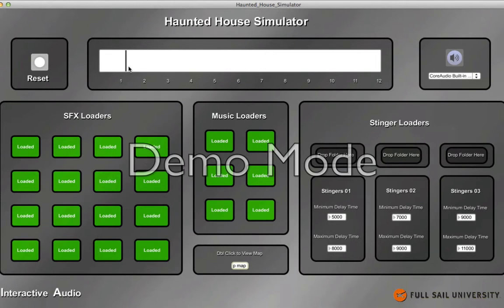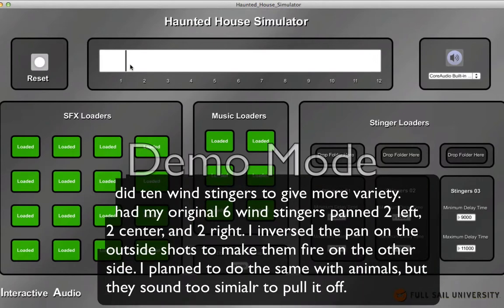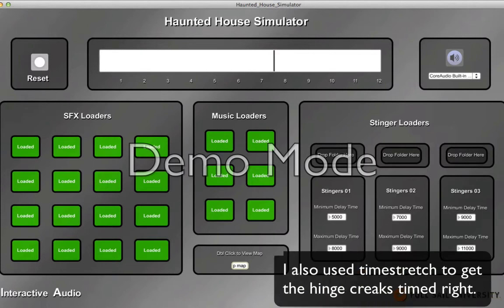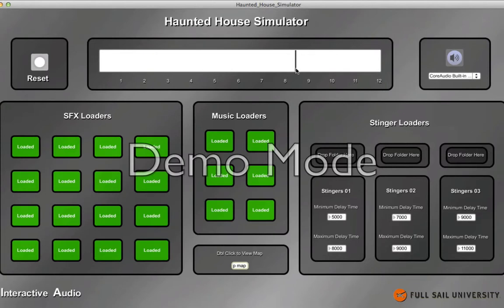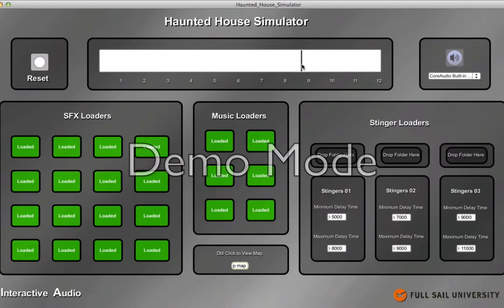Interactive Audio Final Project - Event triggered haunted house sounds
Music and Sounds triggered by a player or user of interactive media. The program used was developed by full sail staff and is merely designed to demonstrate how sounds are triggered instead of arranged in a linear fashion.